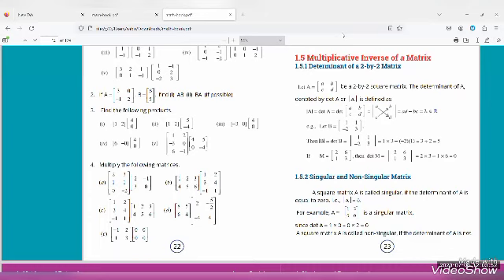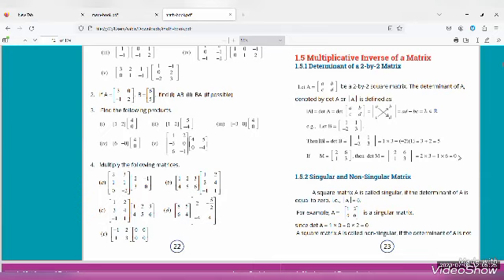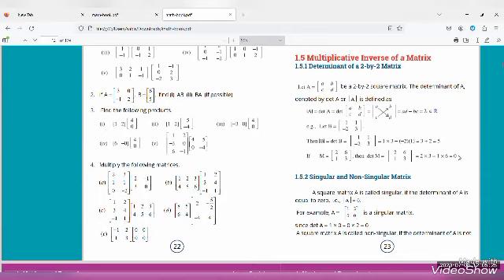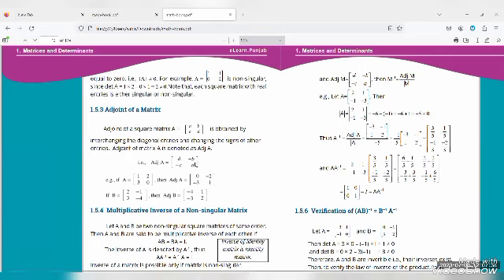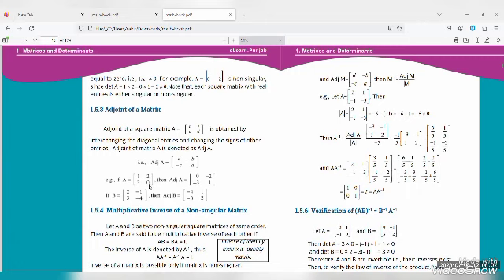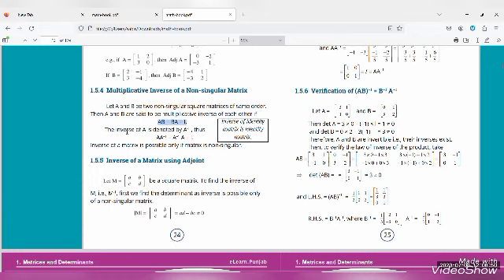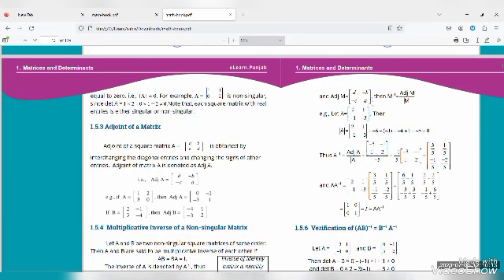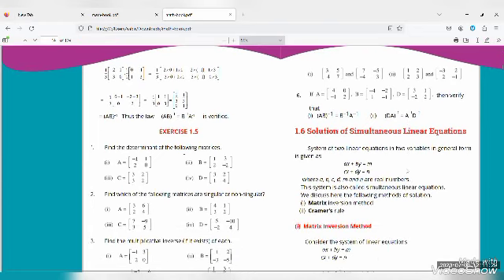Class 9 Maths Chapter 1 Matrix and Determinant Exercise 1.6 Definitions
1.Determinant of matrix
2.Adjoint of a matrix
3. Multiplicative inverse of a matrix
4.Proves